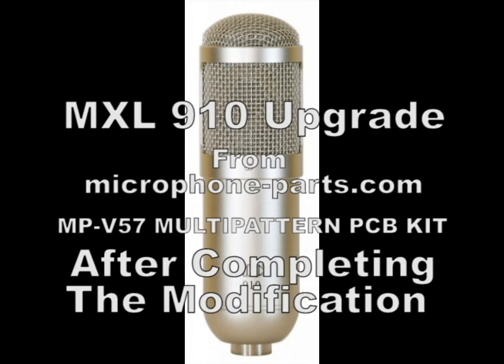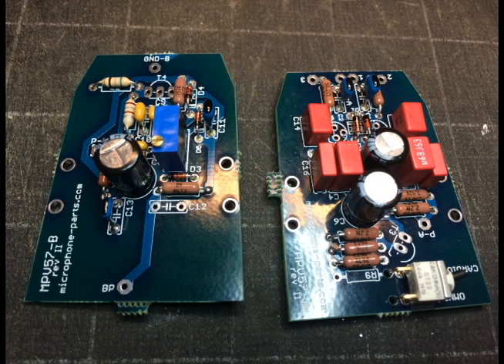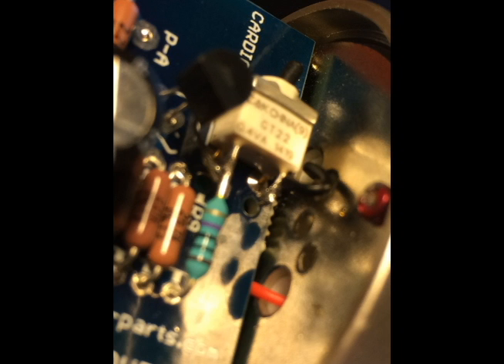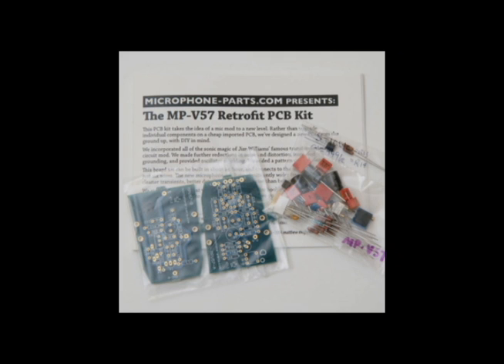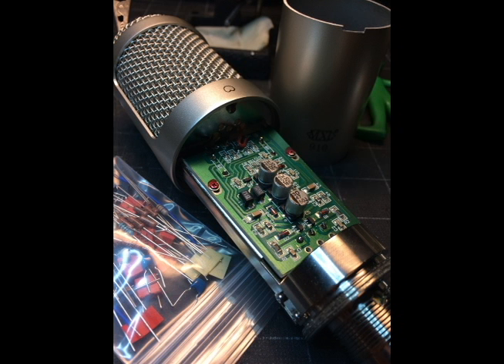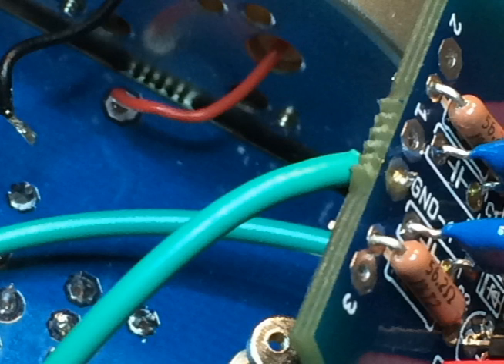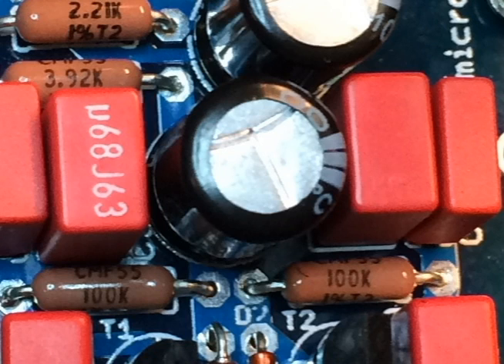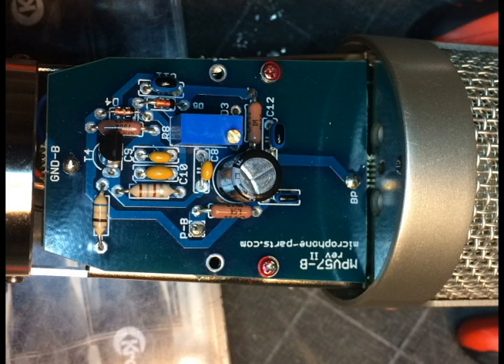MXL 910 Mic Shootout Post Modification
This recording was made after completing the microphone-parts.com PCB modification for an MXL 910